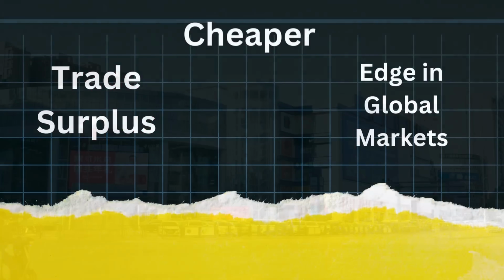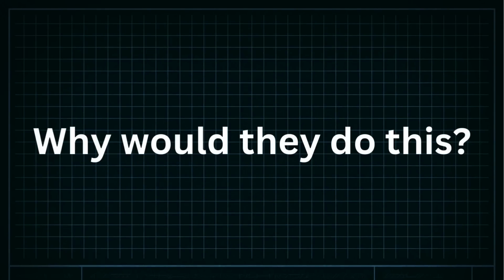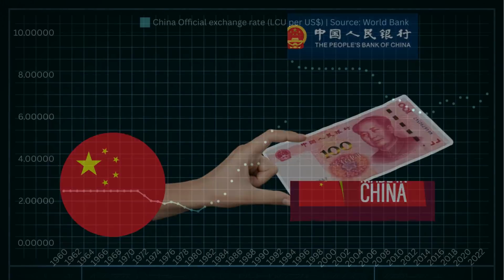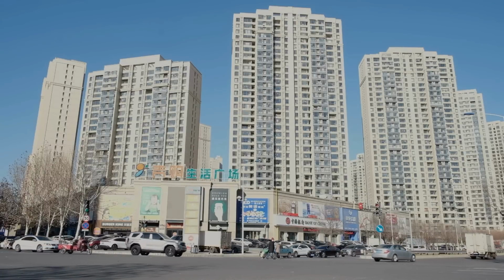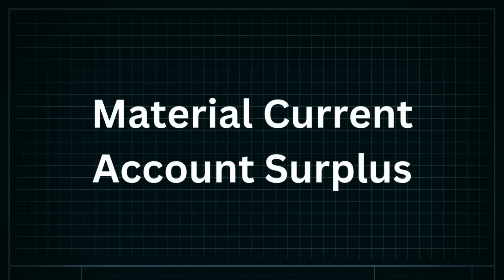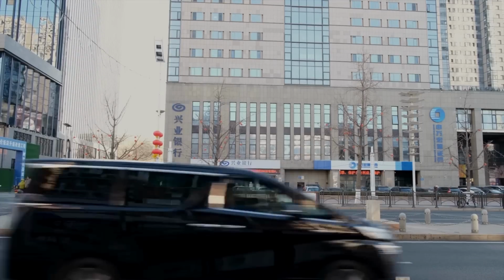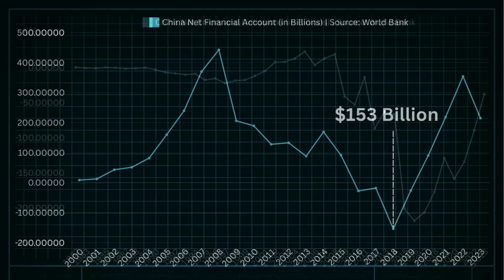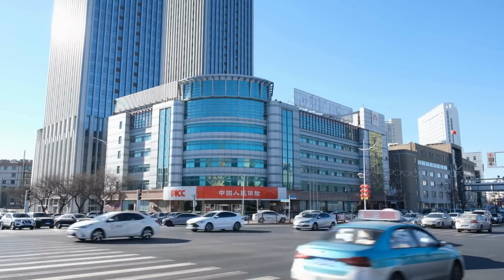Is China Really Manipulating Its Currency?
China's inequality has steadily risen over the past few years, surpassing even some major Western economies.